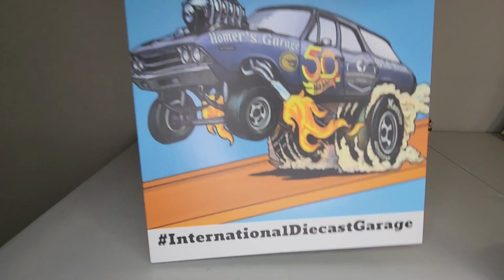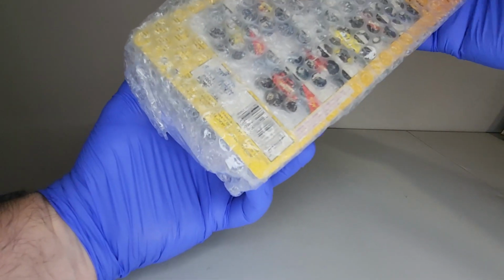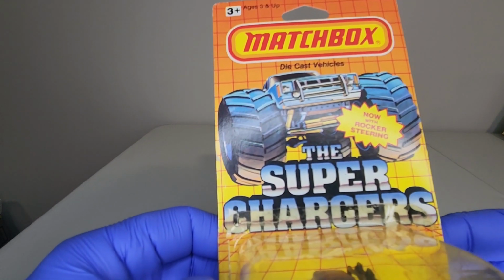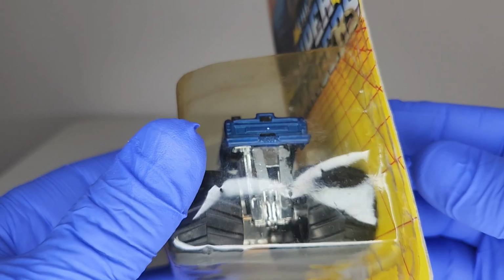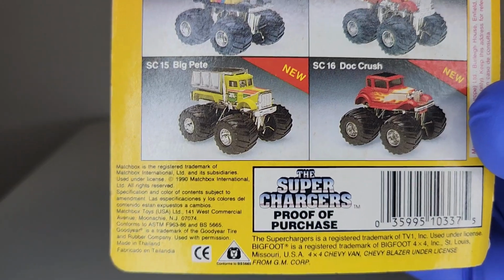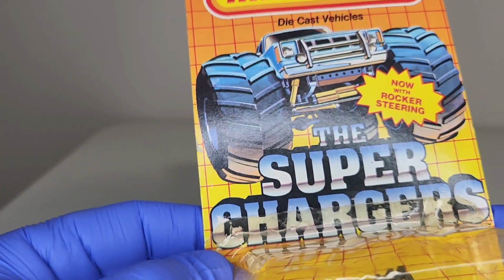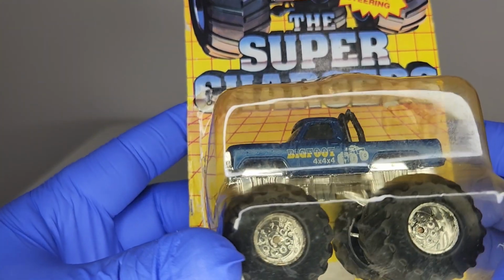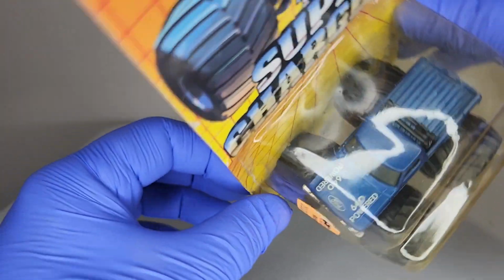90 Matchbox The Super Chargers BigFoot Monster Truck